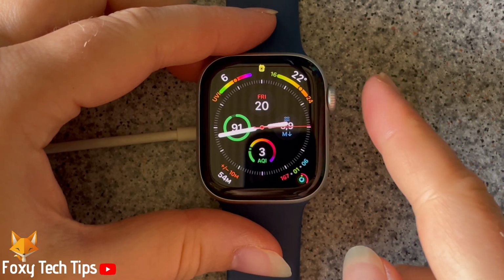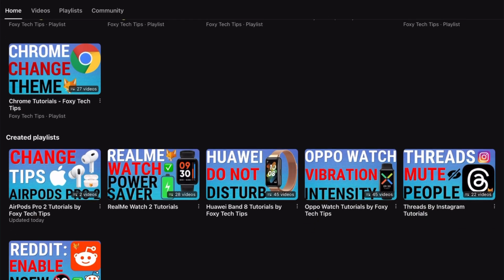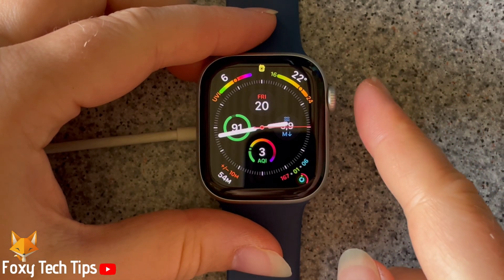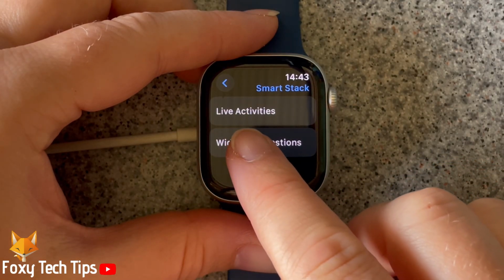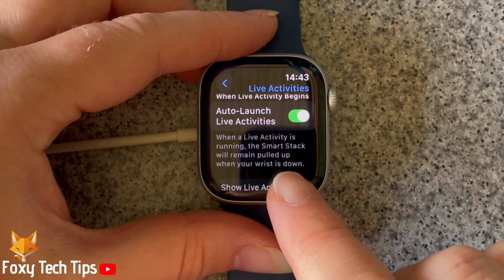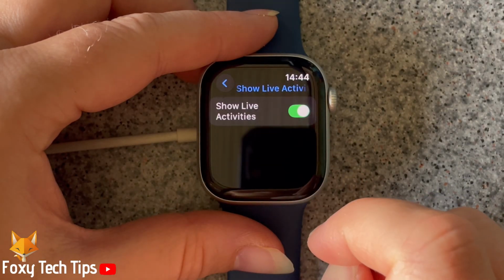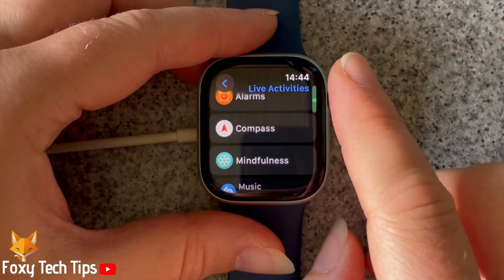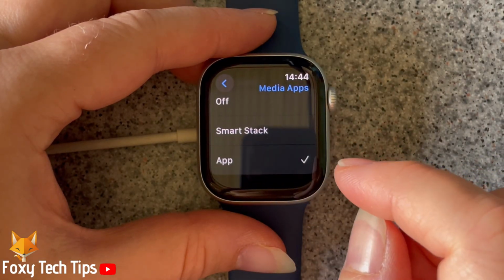Apple Watch Series 10: Enable/Disable Smart Stack Live Activities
Easy to follow tutorial on enabling and disabling Smart Stack live activities on Apple Watch Series 10. Smart stack is a set of widgets that uses the time, your location, and activity to display the most relevant widgets to you at any given time.

The smart stack also displays live activity widgets so that you can keep track of things in real time, such as the score of a game or progress of food delivery. Follow the steps to learn how to enable or disable smart stack live activities, as well as customize the settings.

Steps:

Tap the digital crown to open the app menu.

Then tap the settings cog to open settings.

Scroll down and tap ‘smart stack’.

Then tap ‘live activities’.

Tap the toggle to the right of ‘allow live activities’ to allow or disallow live activities in the smart stack.

When the toggle is green, live activities are allowed.

Below that, you can tap the toggle to allow or disallow live activities to auto launch.

The next option down is ‘show live activities on wrist down’. With this option on, live activities will be shown in the smart stack even when your wrist is down.

You can tap on it to turn it on or off.

If you scroll down again you can customise specific apps live activity settings.

Tap on an app to edit the live activity settings for it.

You can allow or disallow live activities, and you can choose whether to auto launch the smart stack, the app or not auto launch at all.